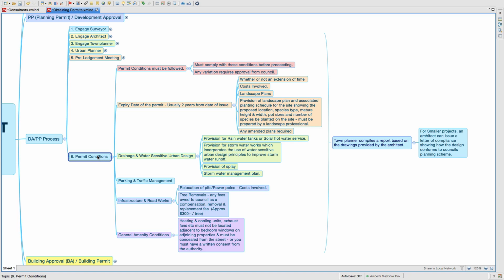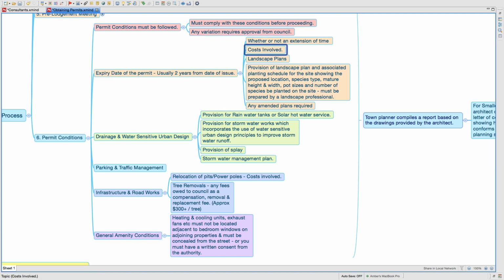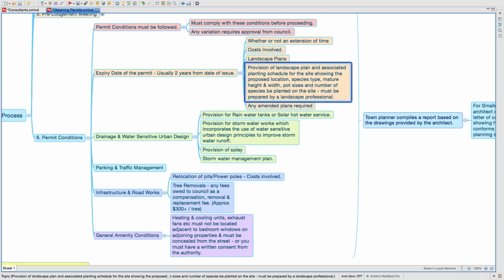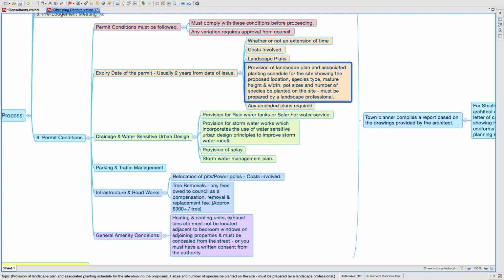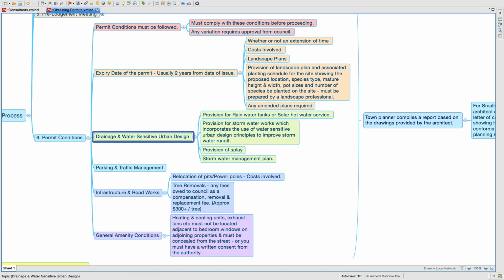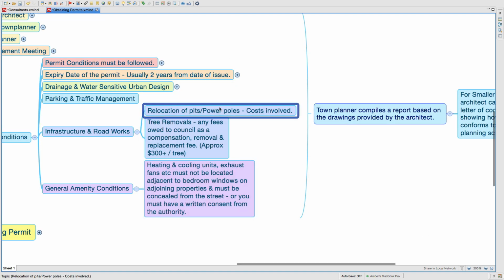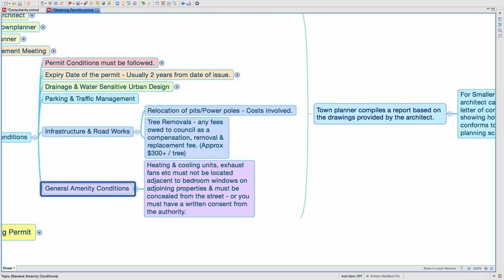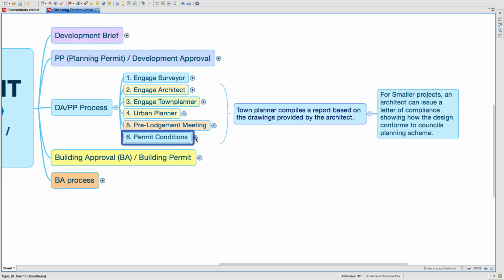DA Process - Permit Conditions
🔥 Sign up for Edge today and unlock:
✅ Lifetime access to Lead Developer Feasibility Suite DEMO after your 14-Day Trial

🏗️ Understanding Council Conditions in Development Approvals 📜✅

When securing Development Approval (DA) or a Planning Permit, developers must comply with Council Conditions—a critical aspect of the approval process that ensures legal compliance, environmental sustainability, and community impact mitigation.

📌 What You'll Learn in This Video:
🔹 What are Council Conditions? 📜
🔹 Key permit conditions you must meet before construction ✅
🔹 Common council requirements: infrastructure, drainage, landscape, & more 🏗️🌱
🔹 Challenges developers face & how to address them 🤔
🔹 Why council conditions are crucial for responsible urban development 🌍🏢
🔹 How to handle permit limitations, costs, and enforcement issues 💰

📊 Why This Matters:
✔ Avoid delays & penalties by understanding permit conditions 🚧
✔ Ensure compliance with drainage, parking, and environmental rules 🌱
✔ Balance community concerns with project feasibility 🏡
✔ Know your rights – when and how to negotiate conditions ⚖️

💡 Whether you’re a property developer, investor, or planner, this video breaks down the role of council conditions & how they shape real estate projects! 🎥✨

👉 Watch now & get your project approved without roadblocks! 🚀